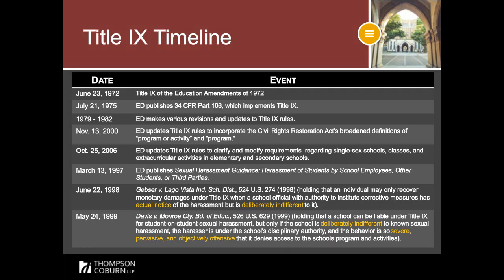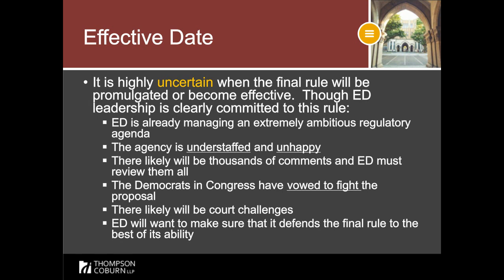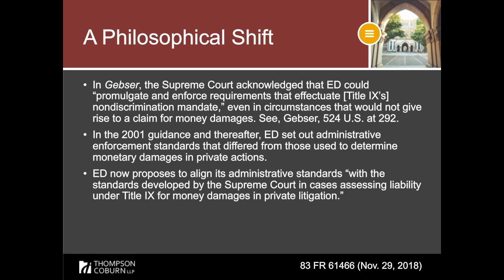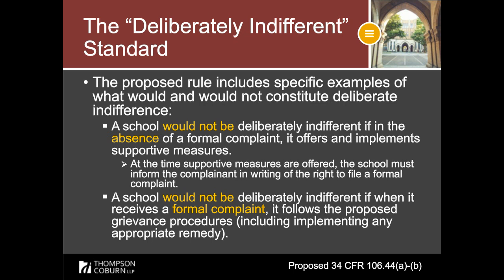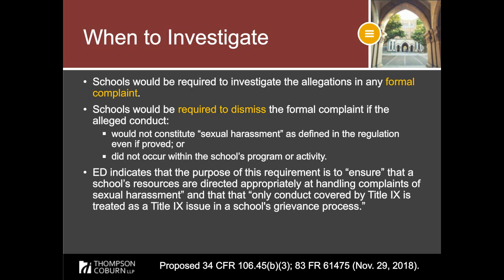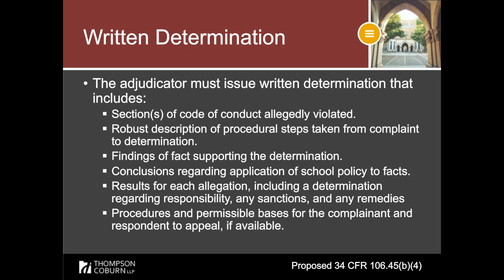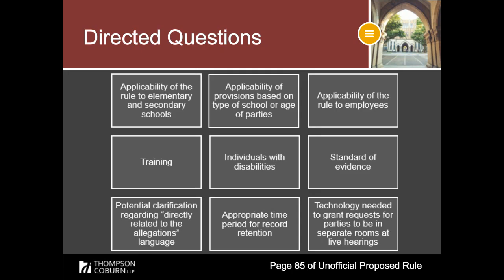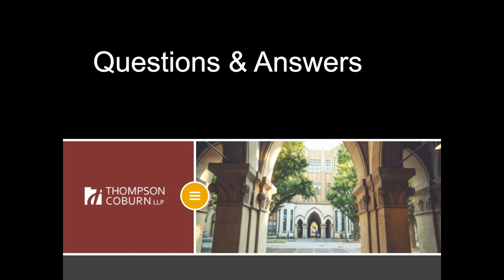USED's Proposed Title IX Rules: A Detailed Examination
As most higher education administrators are aware, the U.S. Department of Education released an unofficial version of its new Title IX regulations on November 16. These proposed rules, if implemented, will constitute the first significant revision of the Department’s Title IX regulations in over 40 years. Among other things, the Department proposes to clarify the scope of a school’s responsibility for managing incidents of sex discrimination, to codify procedural requirements for the resolution of Title IX complaints, and to define key concepts in the law. Institutions and other interested parties will have 60 days to comment on the proposed rules subsequent to their official publication in the Federal Register, which is expected in the coming days.

On Thursday, November 29, Thompson Coburn’s Higher Education Practice will offer a complimentary, 90-minute webinar examining the proposed rule in significant detail. This CLE-approved webinar will be delivered by Aaron Lacey. Aaron, a partner in the firm’s Higher Education Practice, is a frequent writer and speaker on topics relating to federal higher education policy and regulation and regularly advises educational institutions on Title IX matters.

Aaron will walk through each element of the proposed rule, and also offer insight drawn from the Department’s own comments, which accompanied the rule’s release. He’ll also offer thoughts regarding potential comments institutions may wish to consider filing during the public comment period, and provide direction regarding how such comments may be filed. Finally, Aaron also will comment briefly on the Department’s overall (and ambitious) rulemaking agenda, and where the new Title IX rule fits into the agency’s plan.

Presenter
Aaron Lacey